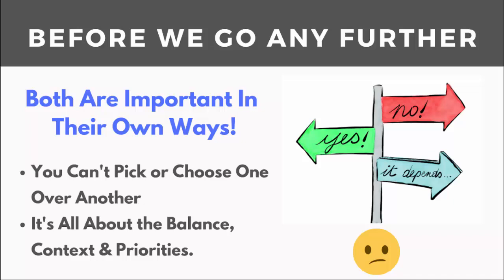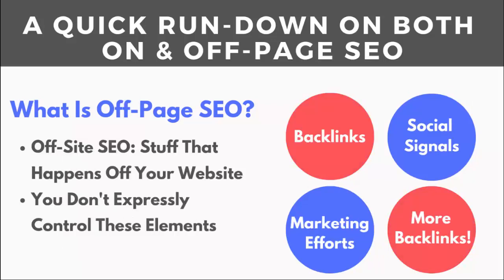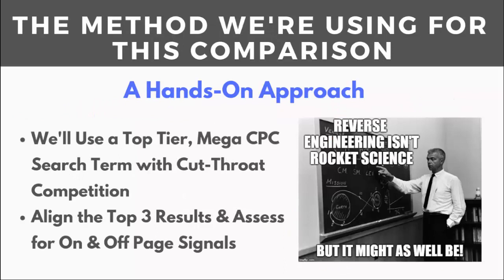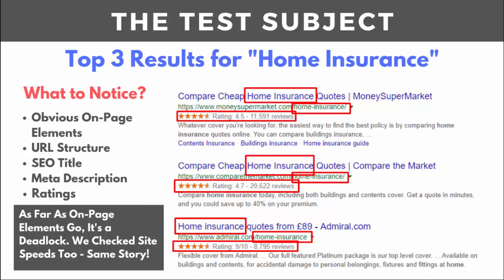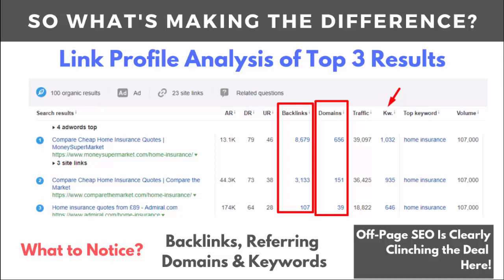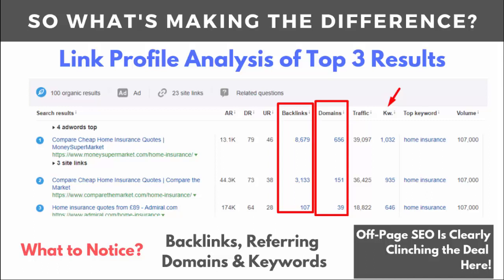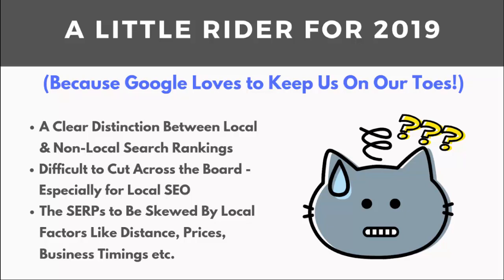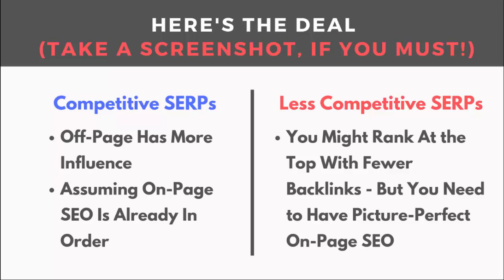Onpage Vs Off Page SEO - What's More Important?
Onpage Vs Off Page SEO - What's more important for ranking growth?

We strive to help businesses of all sizes grow using our powerful link building, SEO and content marketing services. We tailor our strategies to each client to ensure we can provide the best full marketing solution, generating a 10X ROI for businesses worldwide. Our solutions include technical SEO, consultancy, link building, content writing and Amazon SEO services to help products in any niche rank on Amazon. Be sure to check out our services below to examine our full process on how to rank products on Google and Amazon, boosting organic traffic, engagement and ultimately sales/ leads.